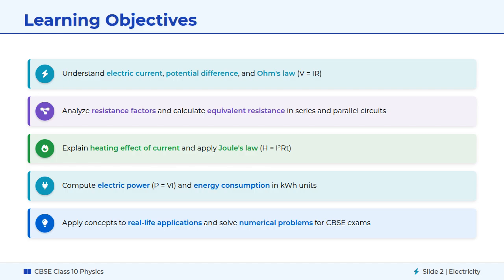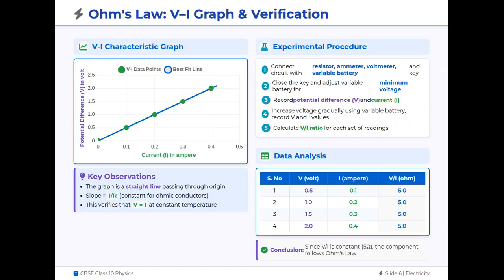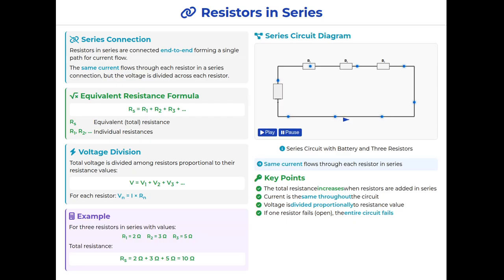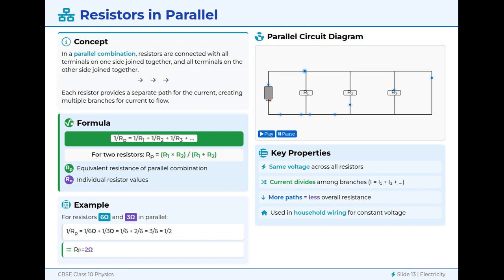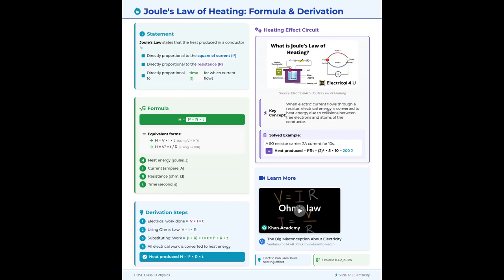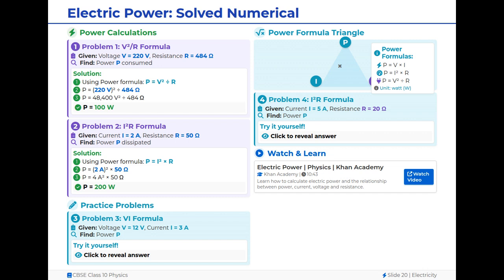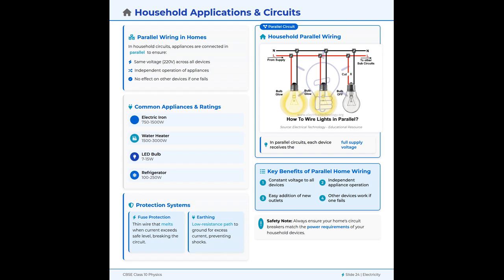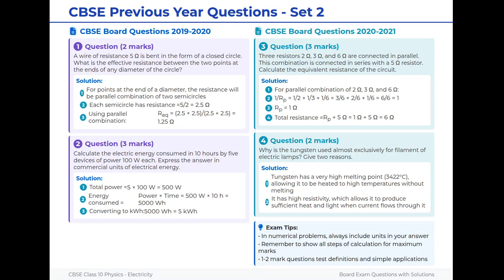CBSE Class 10 Physics Electricity Chapter 2025 11 18